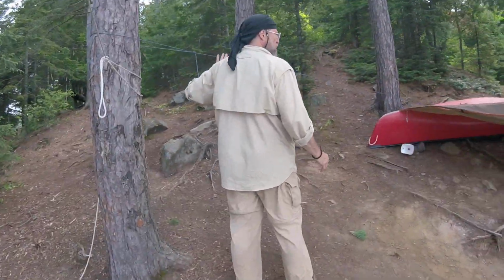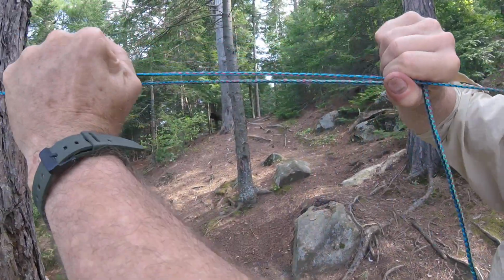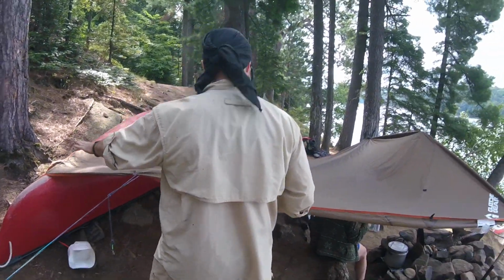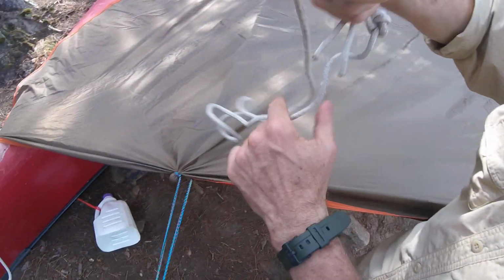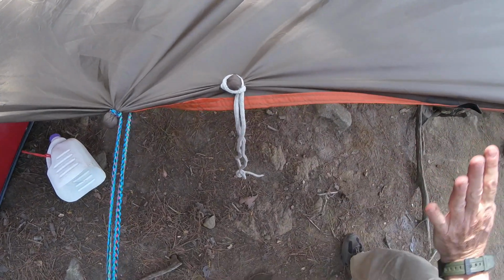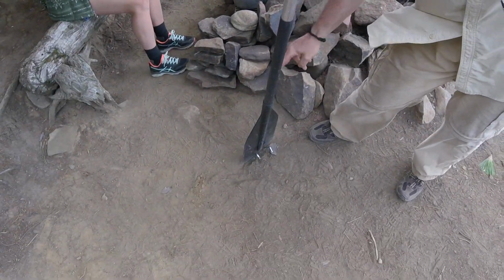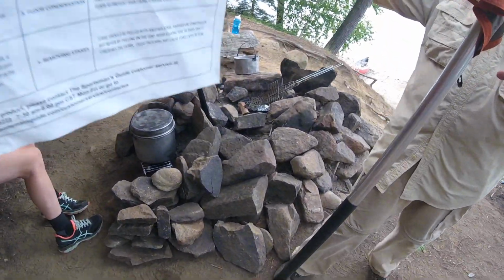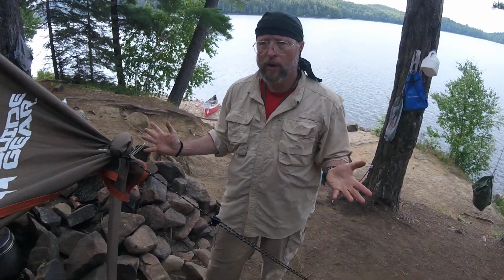Why Should You Put Your Tarp Up First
When you are trekking in Algonquin Provincial Park, the first thing that you should do when making camp for the evening is set up your tarp.  Here is why and how